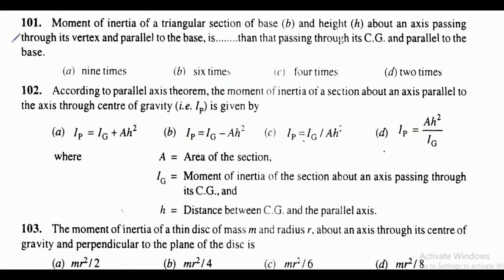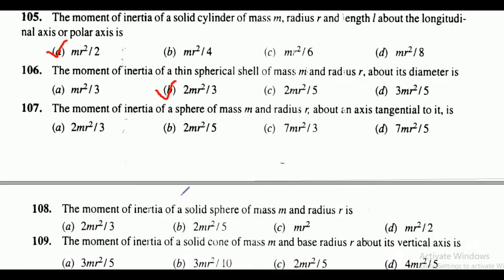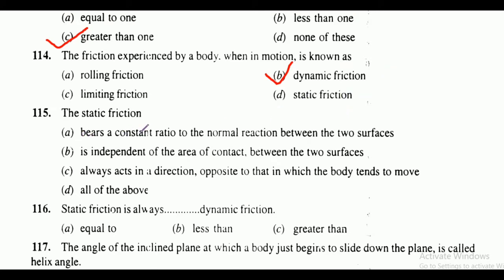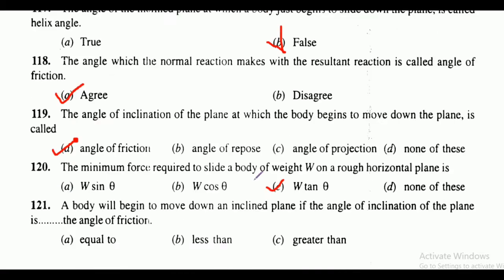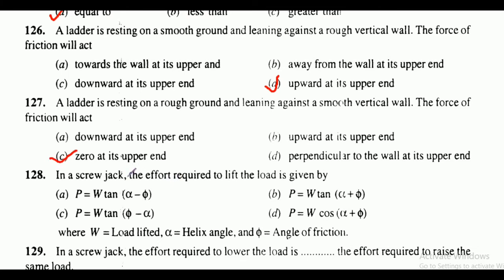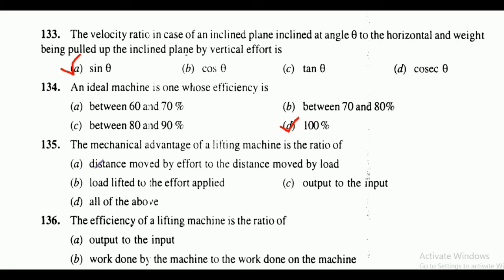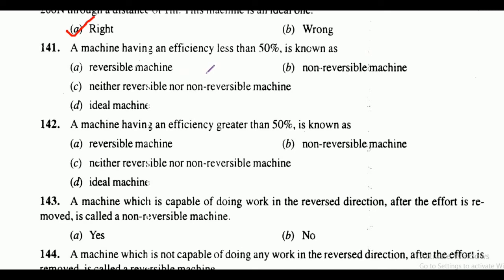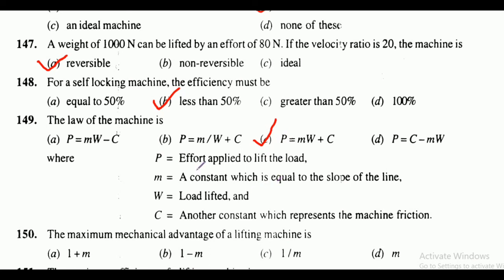Mechanical Engineering - Competitive Exams - Engineering Mechanics - (PART - 3)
The video helps you to study for various mechanical engineering competitive exams. This video includes part-3 of theoretical questions & answers series of engineering mechanics.

Pratik Pagade